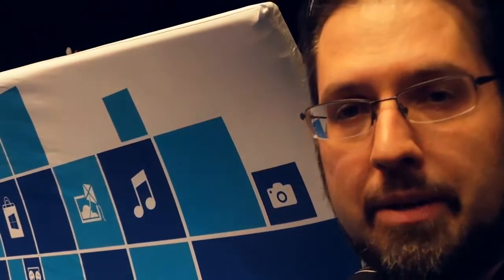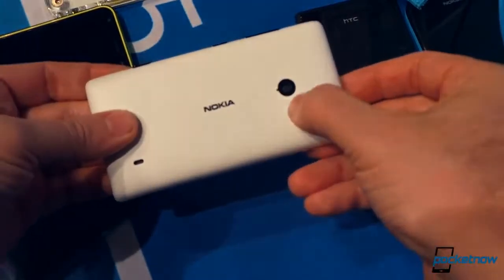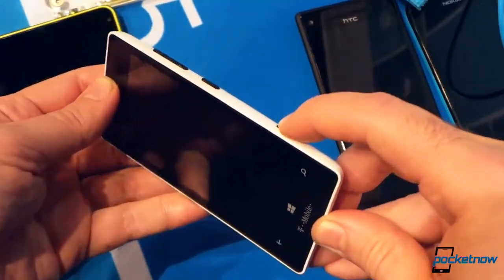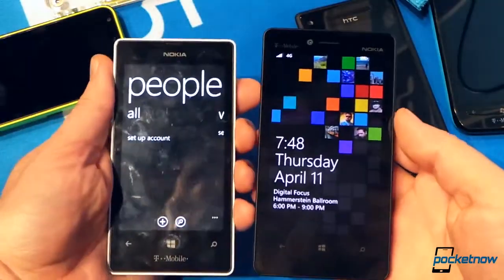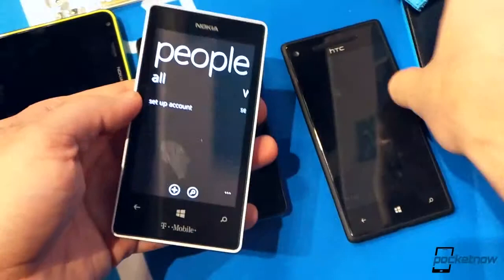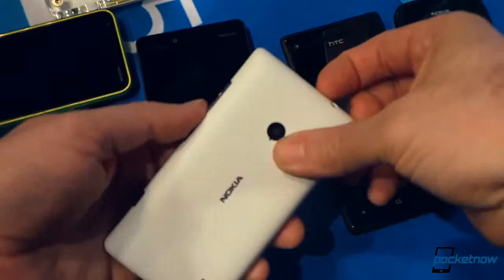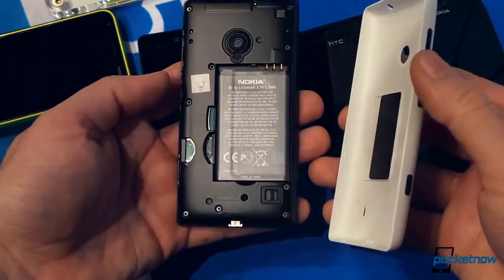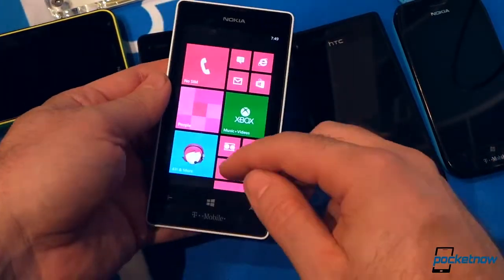Nokia Lumia 521 First Look